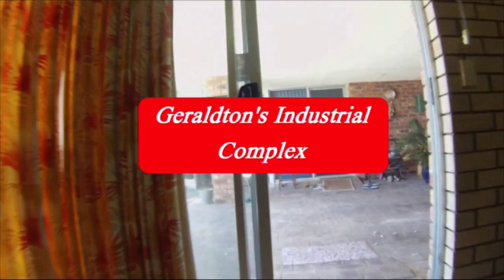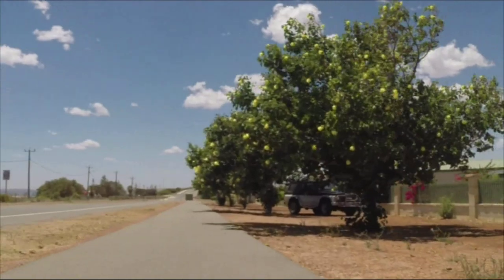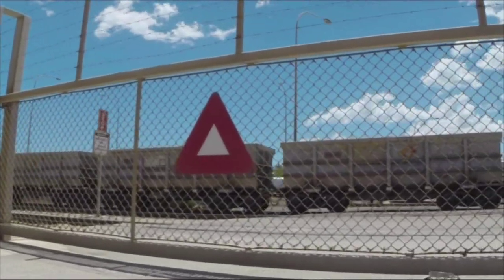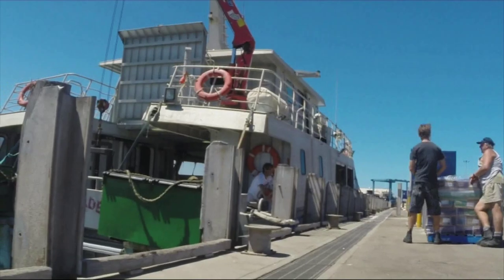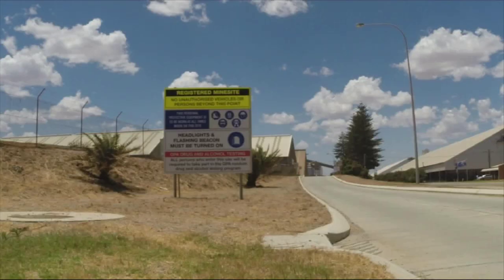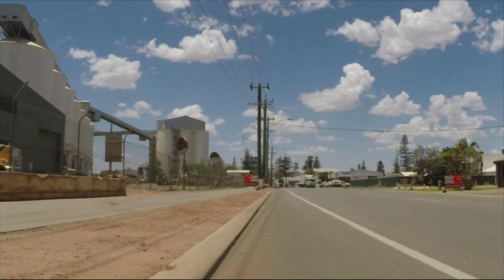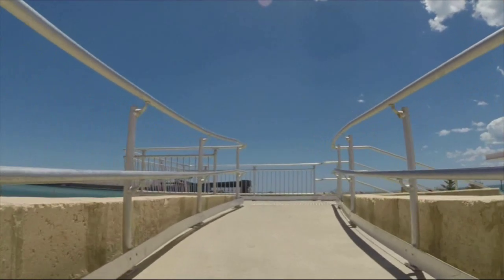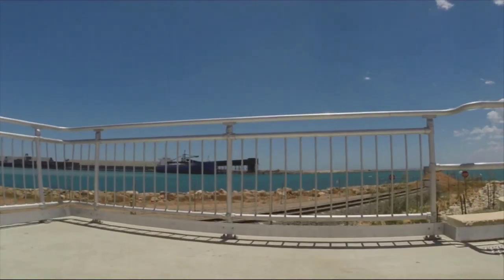INDUSTRIAL GERALDTON WA AUSTRALIA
I used a Gopro for this four minute video. Geraldton is a city in the Mid West region of Western Australia, located 424 kilometres (263 mi) north of Perth. Geraldton's population was 38,030 in June 2012.[1] Geraldton is the seat of government for the local government district, City of Greater Geraldton, which also incorporates the town of Mullewa and large rural areas previously forming the shires of Greenough and Mullewa. The town is an important service centre for regional mining, fishing, wheat, sheep and tourism industries.

Iluka Resources is involved in mineral sands exploration, project development, operations and marketing. The company is the major producer of zircon globally and the highest producer of titanium dioxide products of rutile and synthetic rutile. The company mines heavy mineral sands and separates the concentrate into its individual mineral constituents rutile, ilmenite, and zircon. Some of the ilmenite is then processed into synthetic rutile.